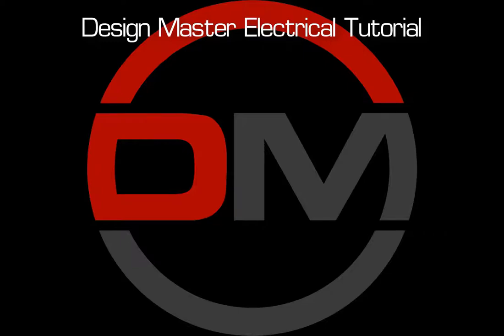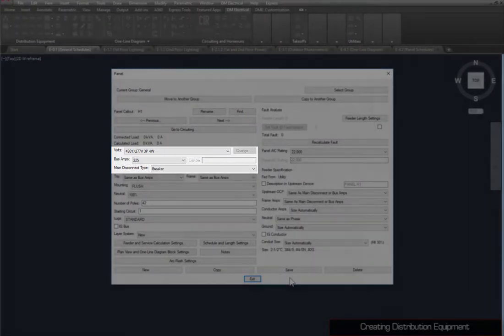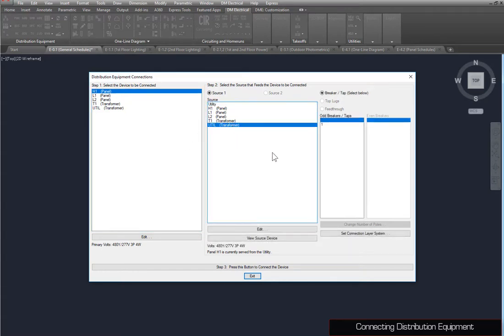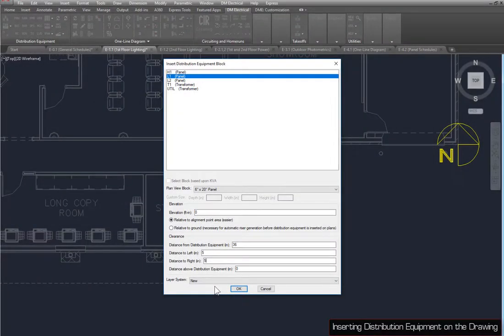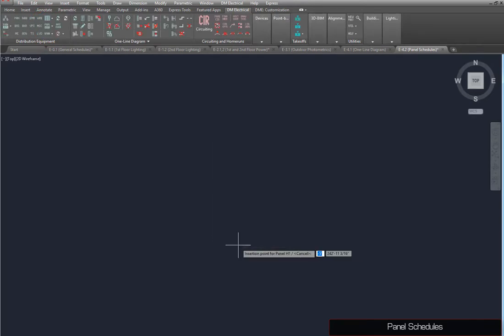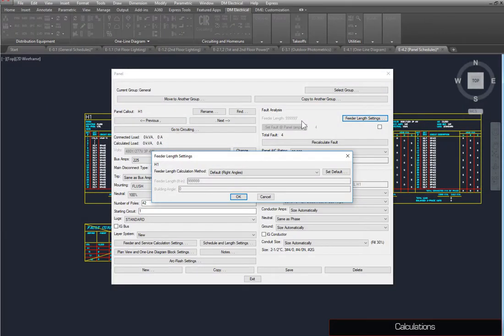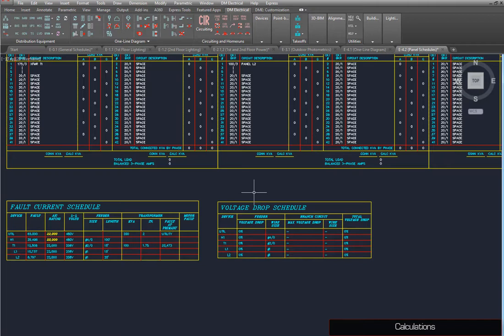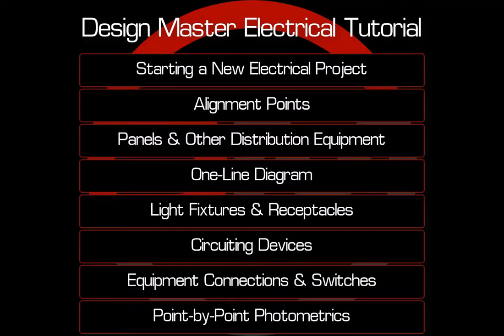Design Master Electrical for AutoCAD Tutorial | Part 2: Panels & Other Distribution Equipment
Design Master Electrical is a complete electrical drafting and calculation software program that works directly inside AutoCAD.

This video tutorial series shows how to perform basic tasks in Design Master Electrical.
Additional tutorial resources:
00:00 Intro
01:03 Creating distribution equipment
03:04 Connecting distribution equipment
04:32 Inserting distribution equipment on the drawing
07:09 Inserting panel schedules
07:57 Performing calculations
13:05 Outro